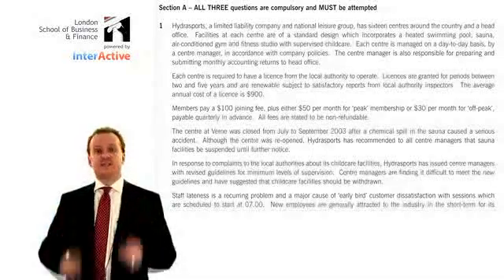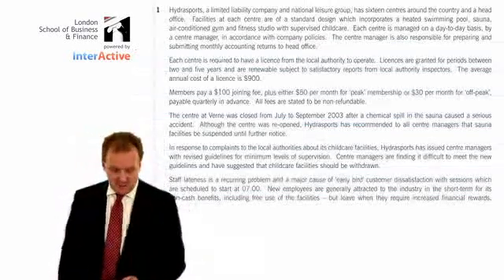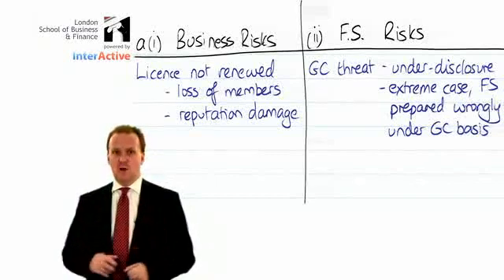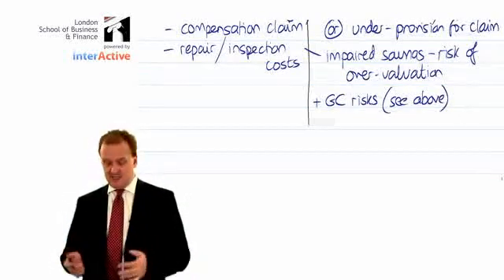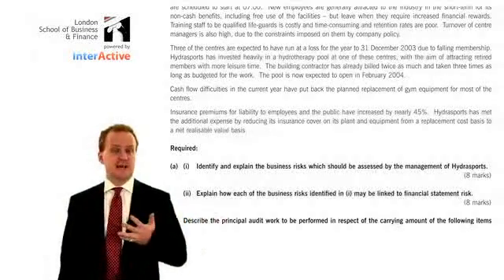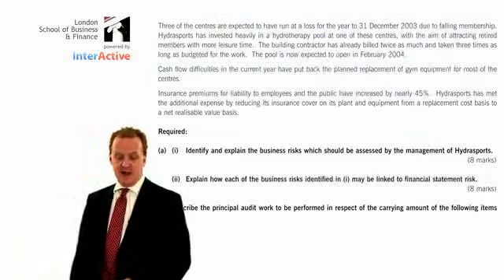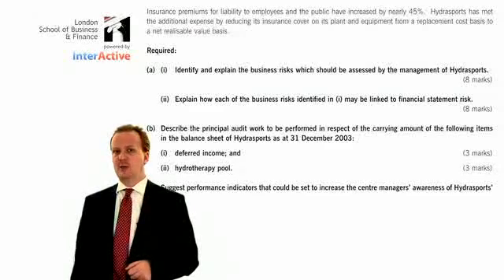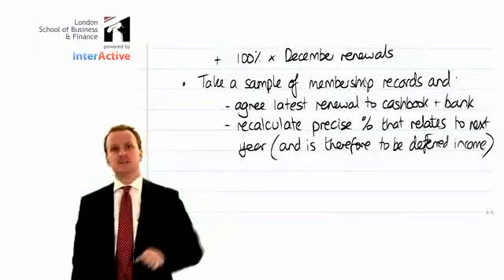Business Risk in Auditing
This is a video that explain audit risk to students doing ACCA, ICA and University courses